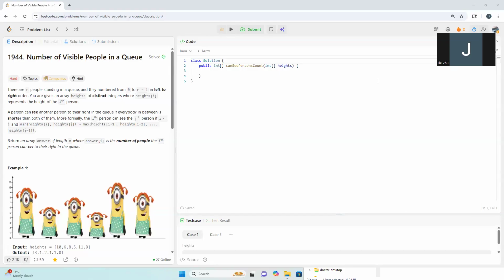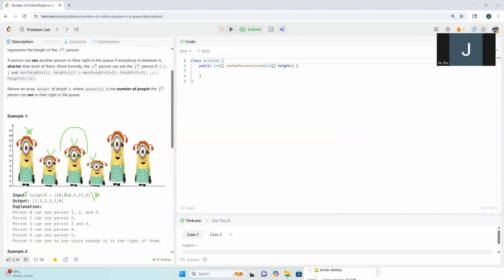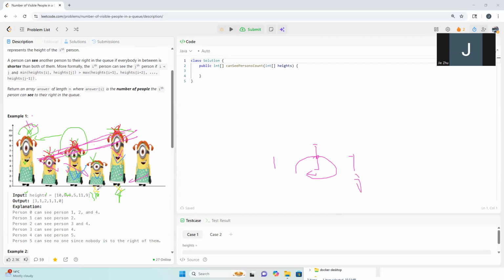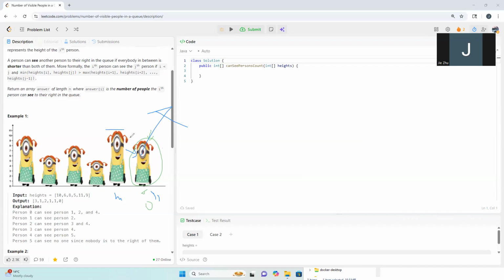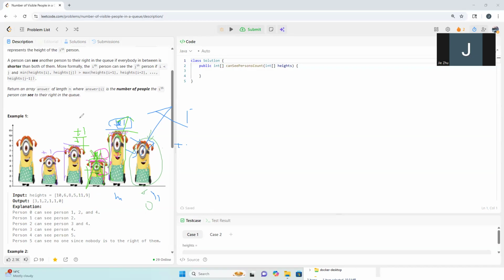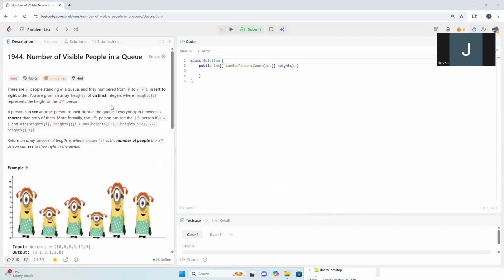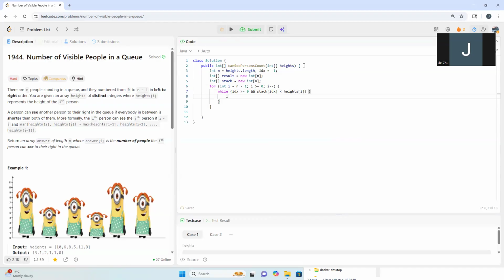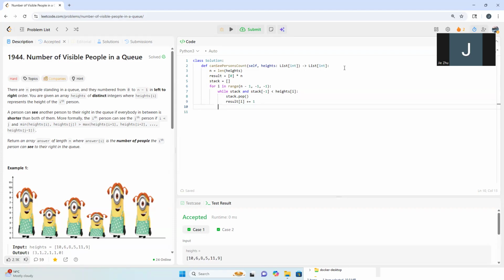1944. Number of Visible People in a Queue